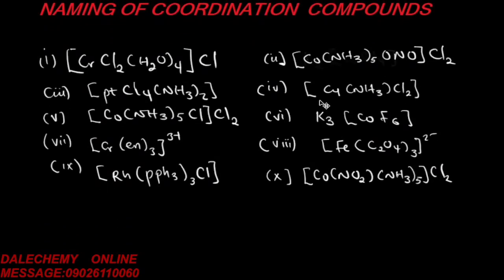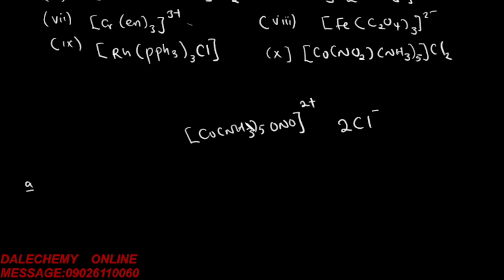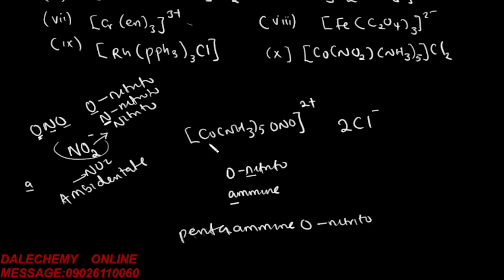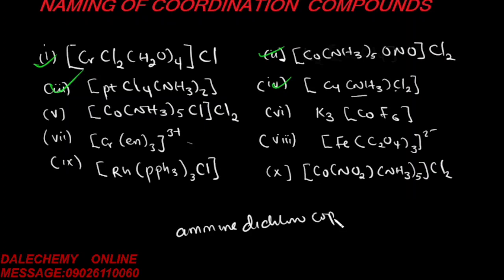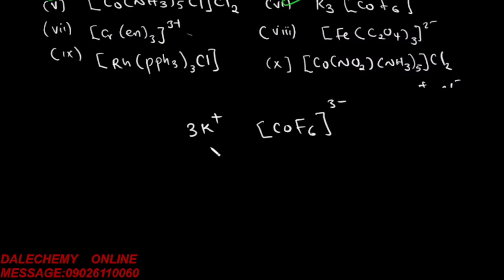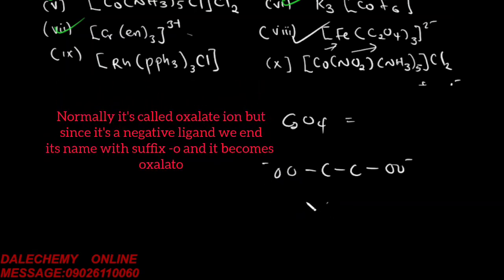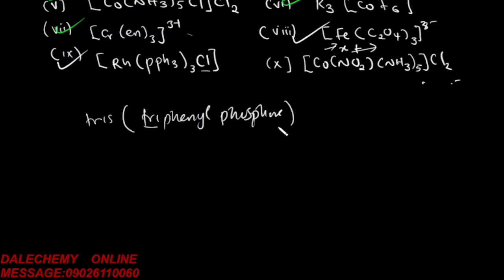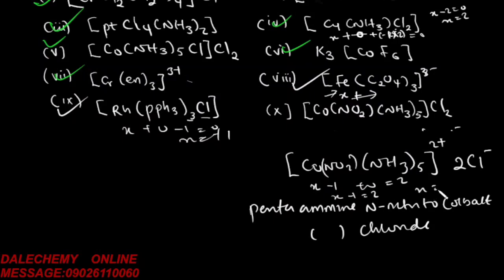NAMING OF COORDINATION COMPOUNDS PART 2 :CHM324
Hello, in this video I show how to name coordination complexes with 10 examples of coordination compounds given for practice.